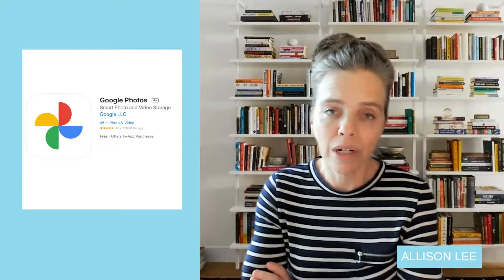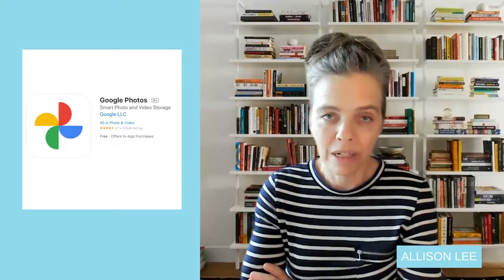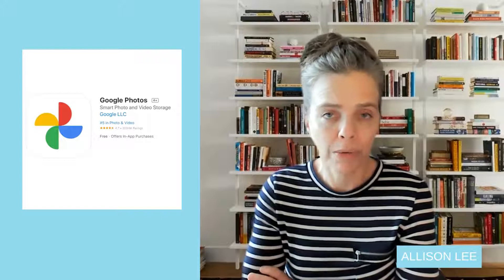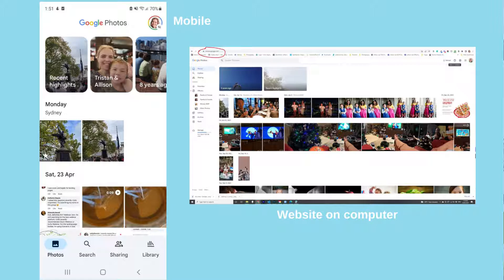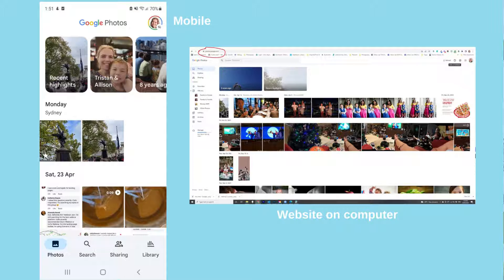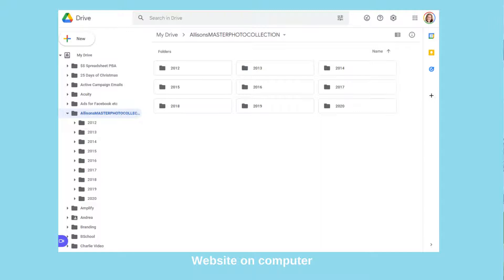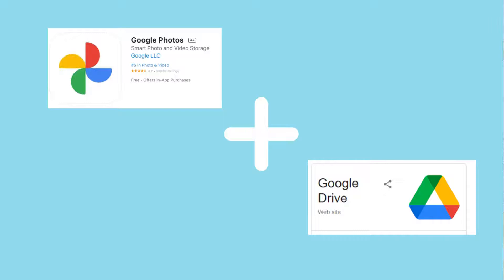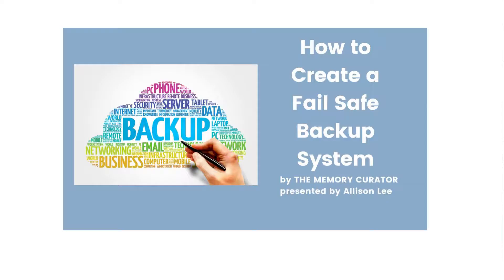What is the difference between Google Photos and Google Drive?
Did you know that Google Photos and Google Drive are separate cloud programs?  And that you might need both to create a fail-safe backup system for their Master Photo Collection.

In this video I will explain:
1.  The difference between Google Photos and Google Drive
2.  Why Google Photos might not be the best solution.
3.  How you can use Google Photos and Google Drive together.

And if you need help with your photo mess here are some resources.

To sign up to my email list and download the free Find Your Photos Workbook,

My recommended external hard drive

To check out the Google Photos Simplified Short Course,

To check out the How to Create a Fail-Safe Backup System class